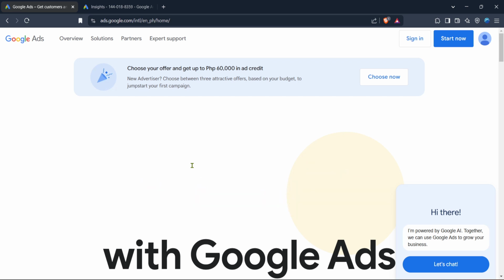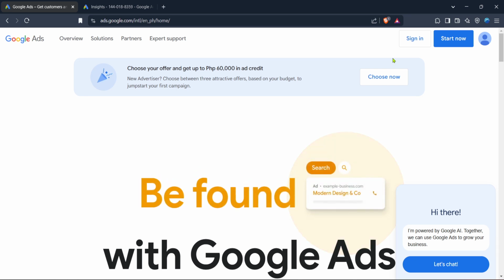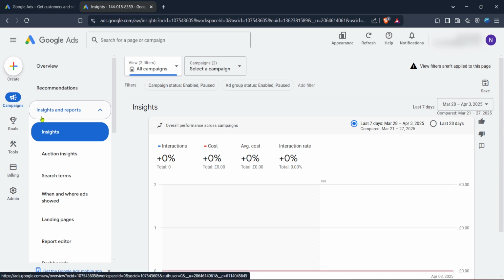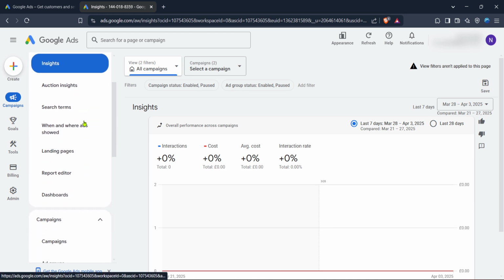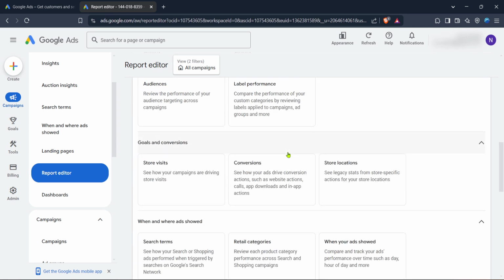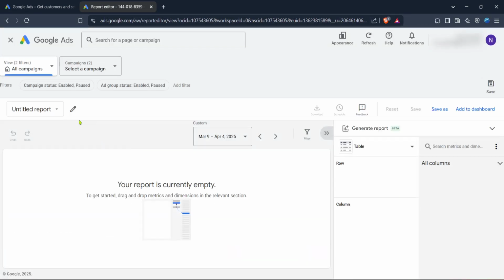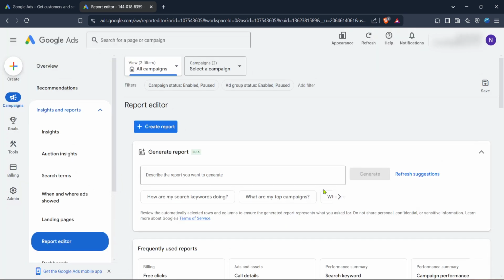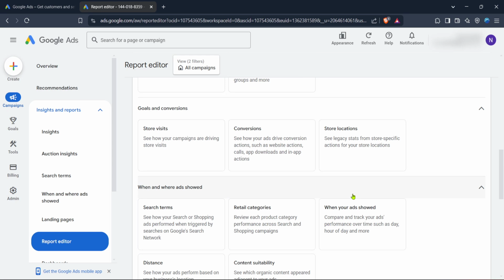How to See Phone Calls Youre Getting From G Ads Campaigns (call Details Report) (Full 2025 Guide)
How to See the Phone Calls You_re Getting From Google Ads Campaigns (call Details Report) (Full 2025 Guide)